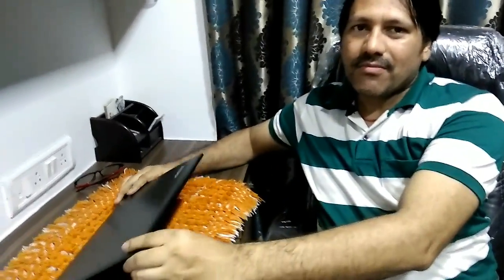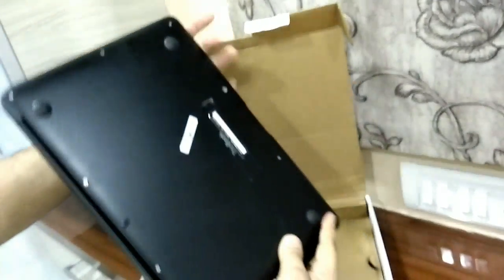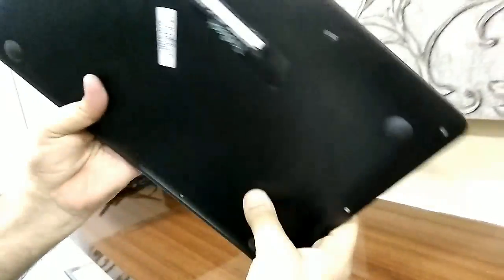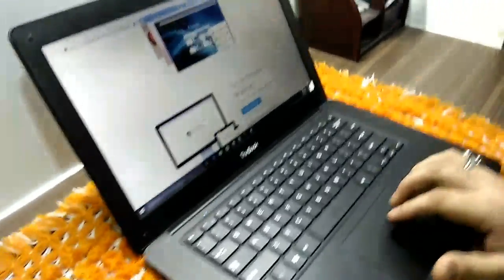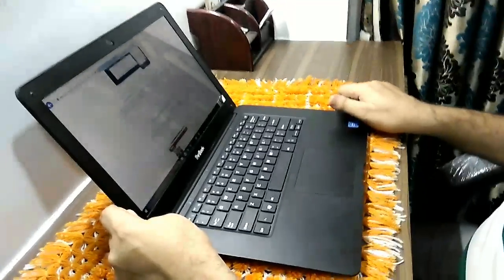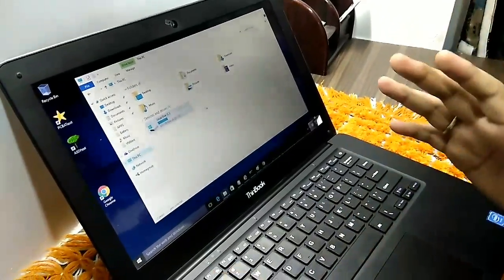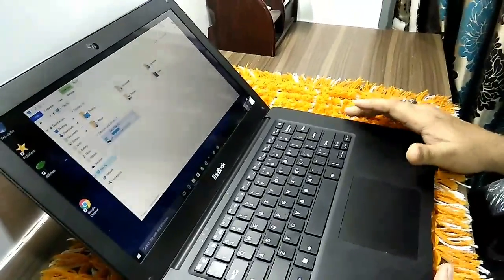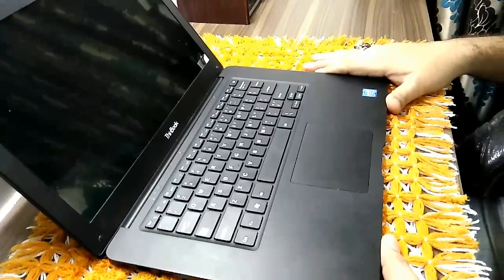RDP Thinbook Review 1430 ,14" Hd display, 2gb & 32gb @ just rs. 11000/- Nov 2016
RDP Thinbook 14" display 2gb 32gb @ just rs. 11000/-, Unboxing, features & should you buy or not. Tek! Ease. Ease.